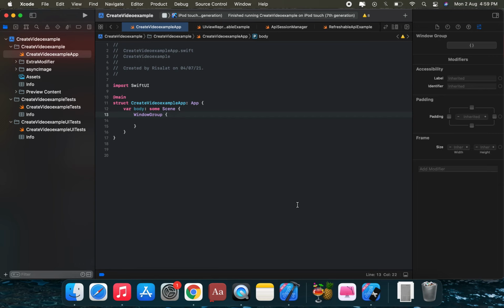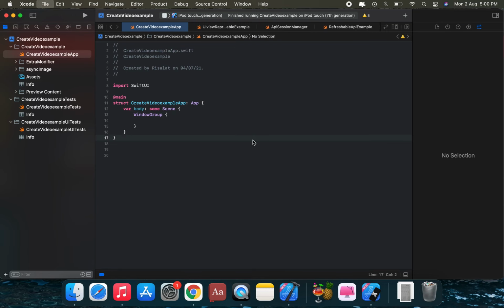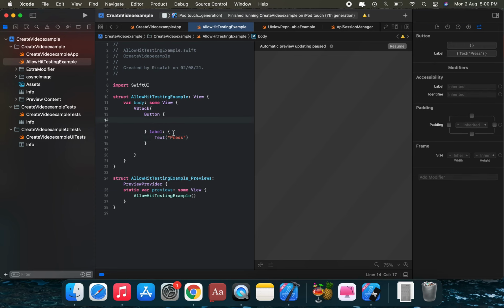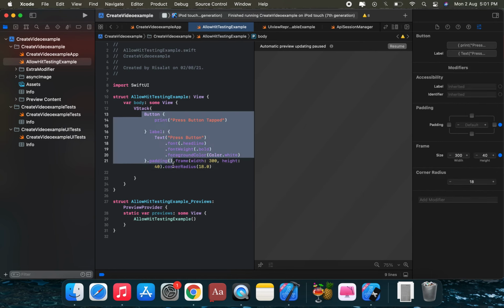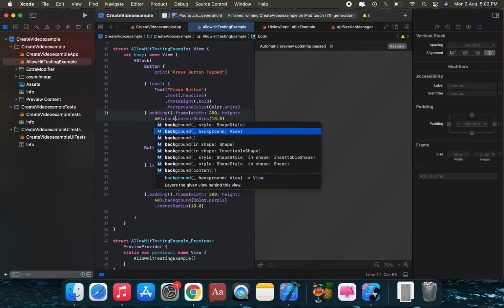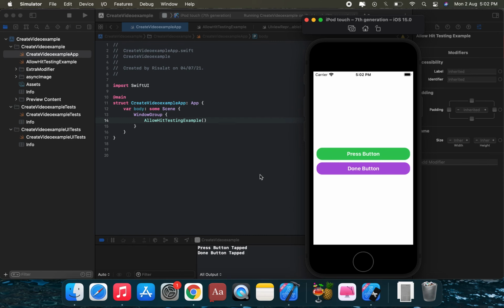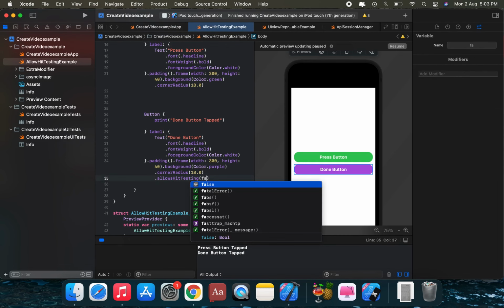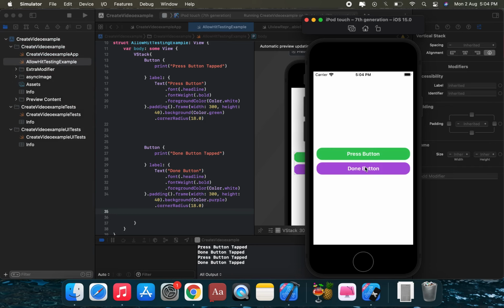How to use AllowHitTesting in SwiftUI 2.0